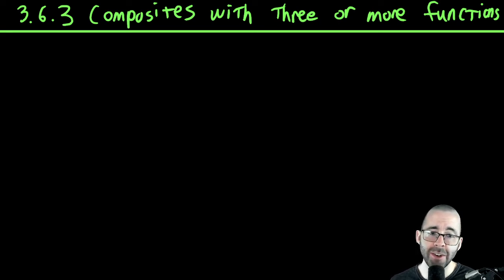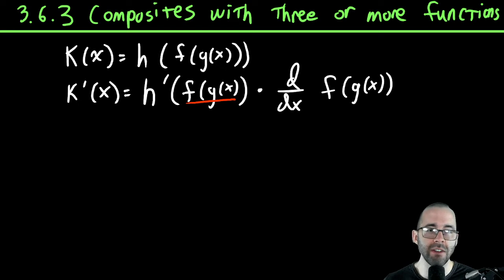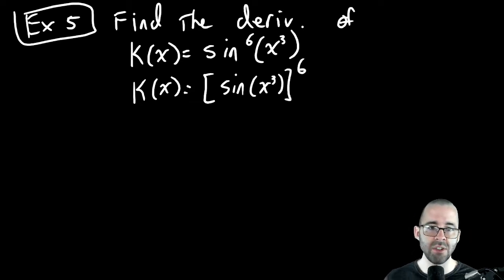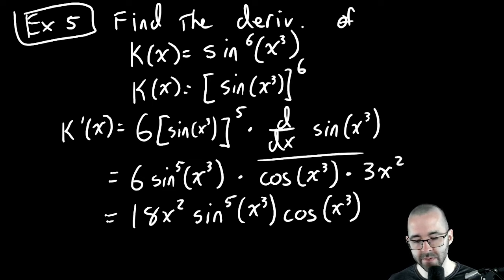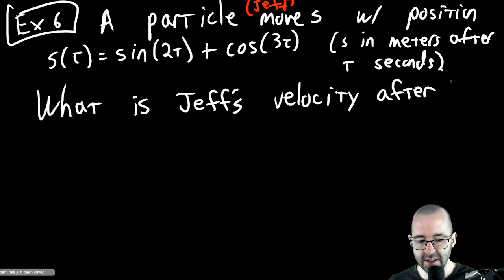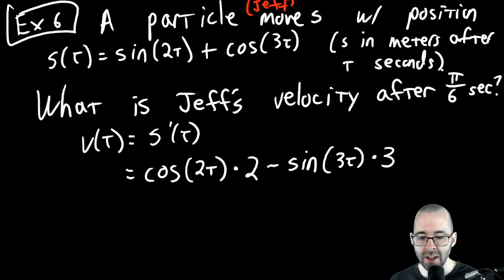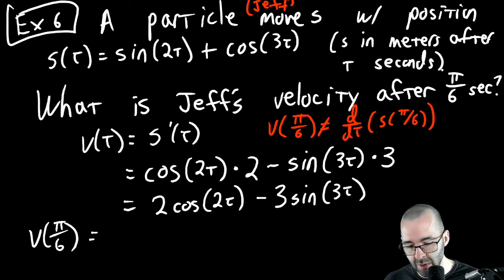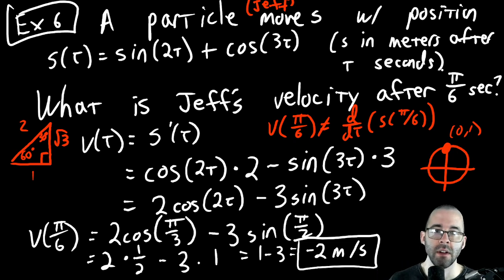3 6 3 Composites with Three or More Functions